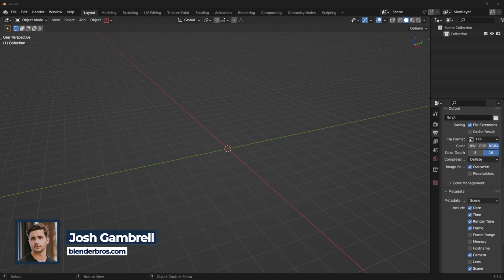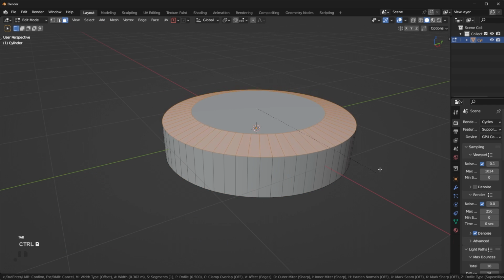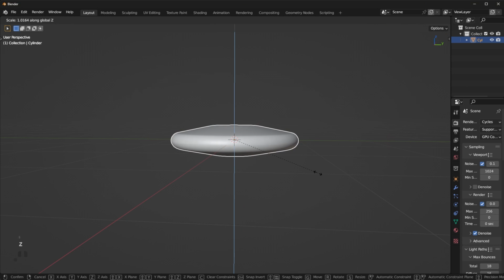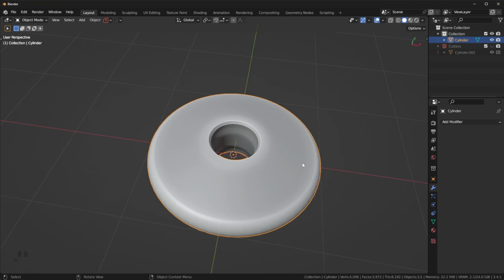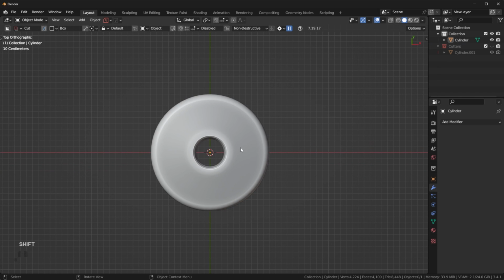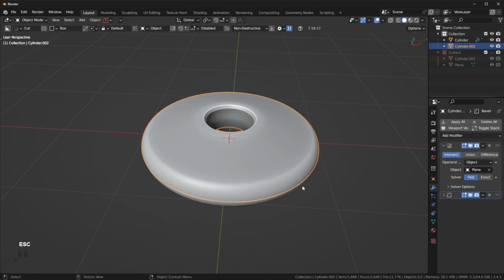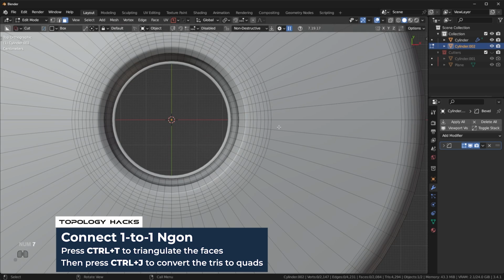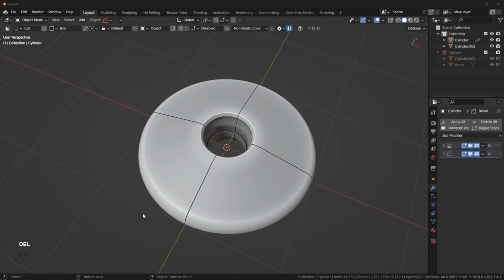Minimal Designs in Blender (Tutorial)